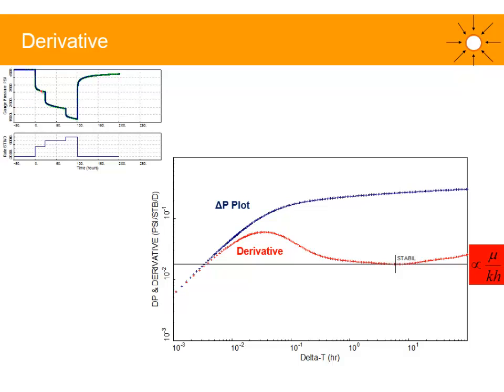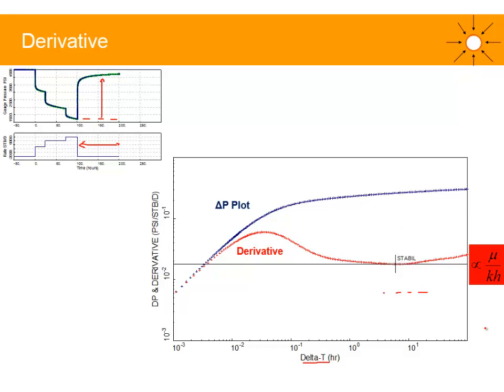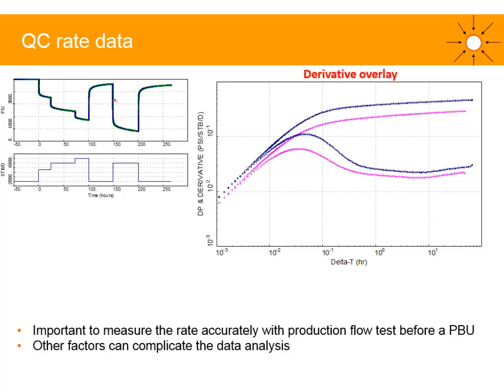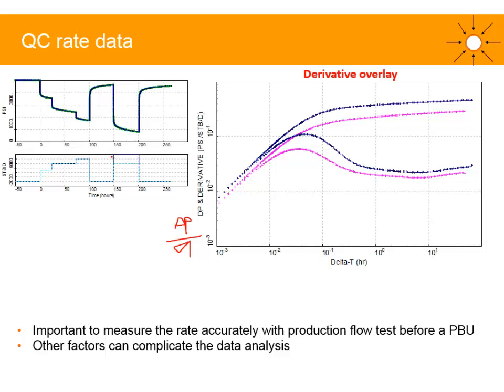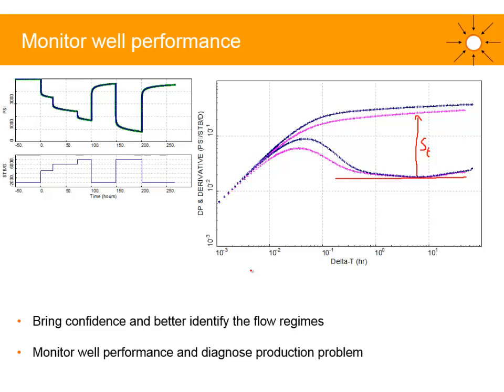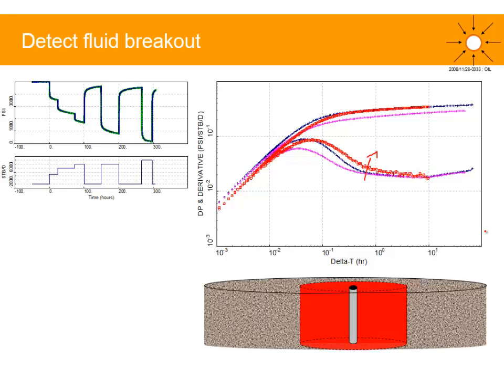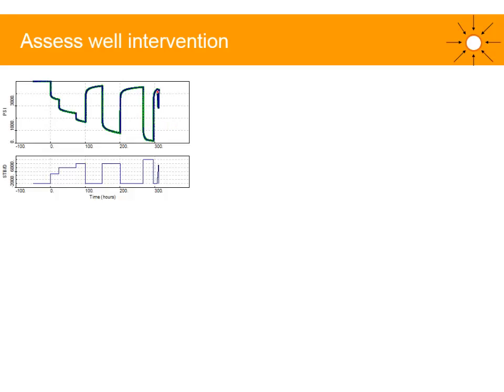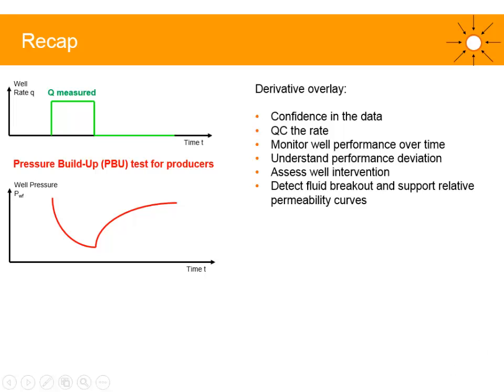Pressure Transient Analysis (PTA) in oil and gas production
Well test analysis is not only useful for reservoir characterization, but also provides some critical information in oil and gas production. Analysis of opportunistic PBUs can help to quality control the rate, monitor the well and reservoir performance, detect and diagnose production problems, etc... This is a critical part of the oil and gas surveillance. More info at TestWells.com